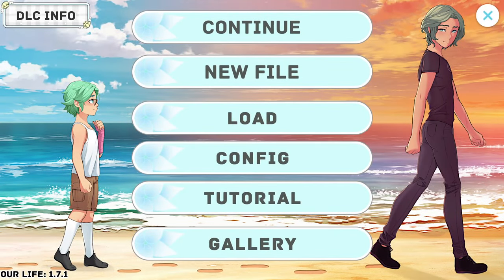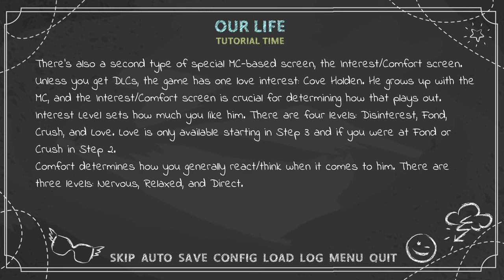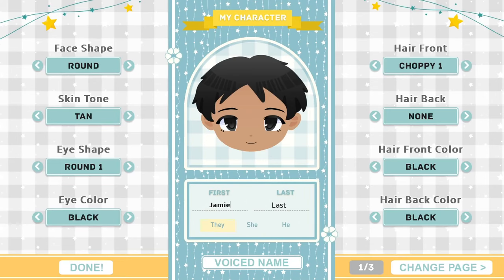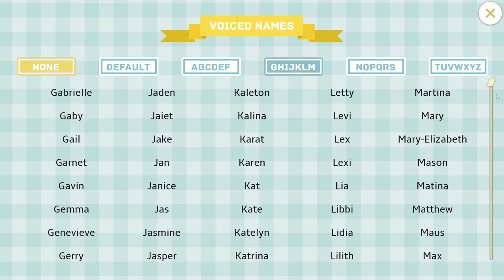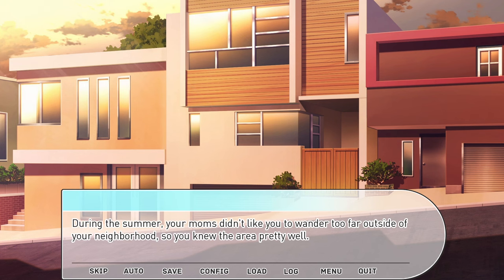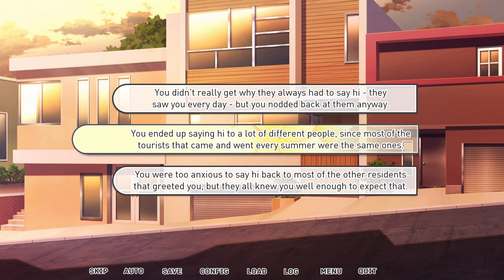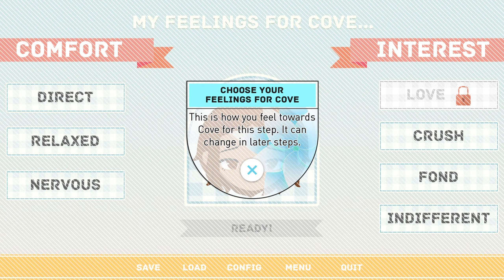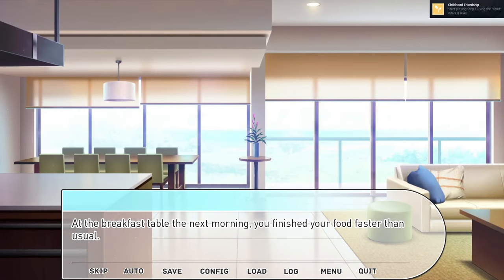20 Dollars Is 20 Dollars 💵 ~ OUR LIFE: BEGINNINGS & ALWAYS ~ Part 1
Thanks to all of your votes, today I start my journey to rediscovering my inner child and seeing what kind of life I'll have in this wholesome game. ^^

*~* A twenty-dollar bill, four summers, fifteen years, and a one of a kind life. Create an experience that’s all your own in this near-fully customizable visual novel where you grow from childhood to adulthood with the lonely boy next door. *~*